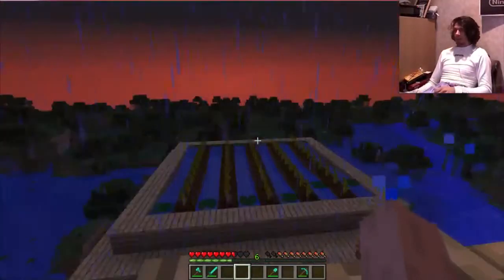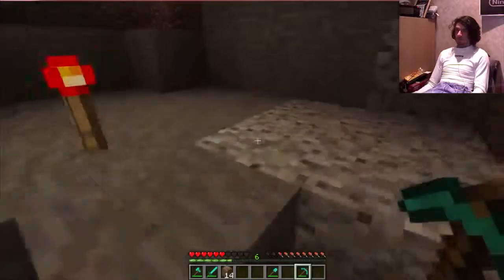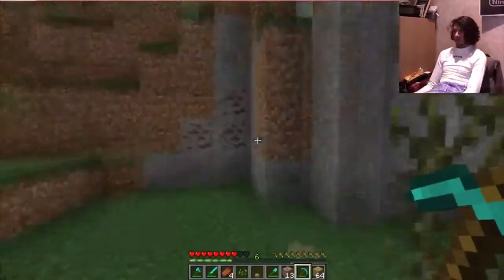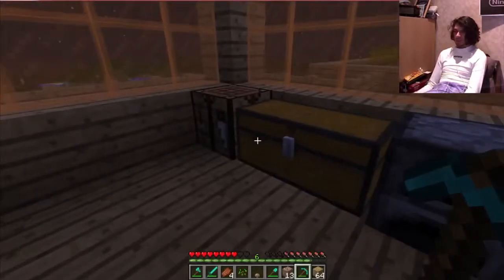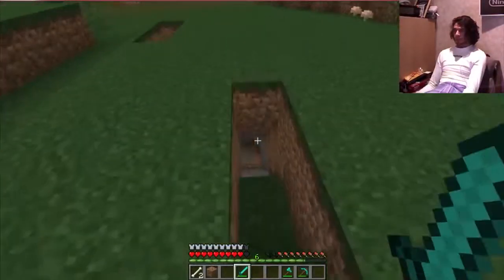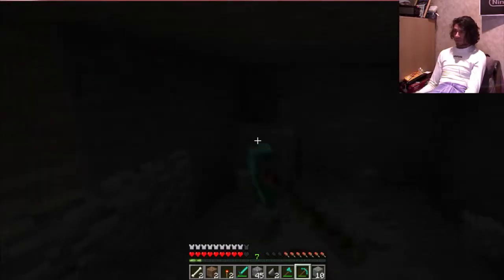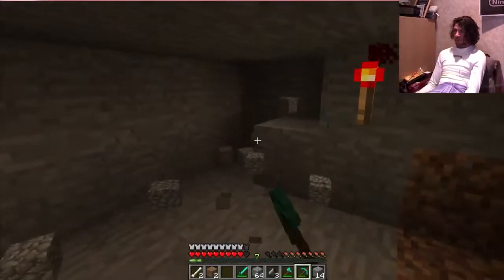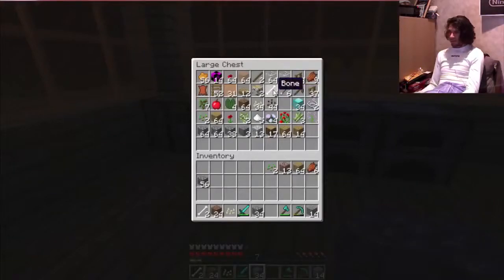New to minecraft #2 | 'Armour?'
This is the second part of a new series that I will be starting.
I will be streaming it on twitch and then uploading exactly what was there with minimal editing onto youtube.

Don't forget to leave suggestions on what you want to see and how I can improve